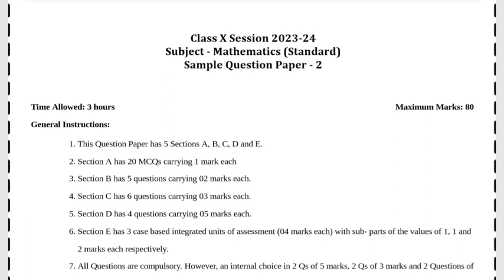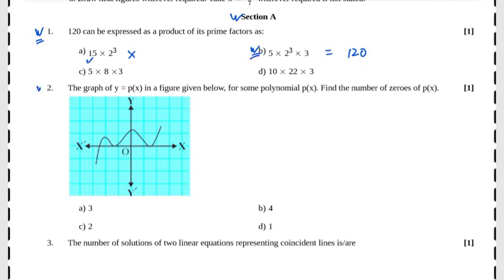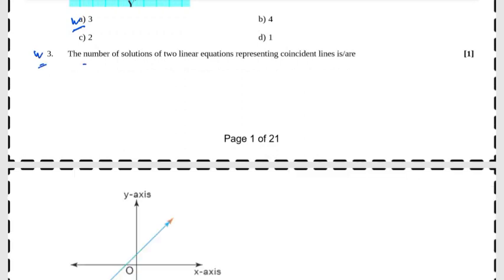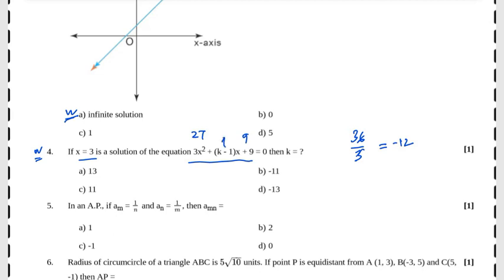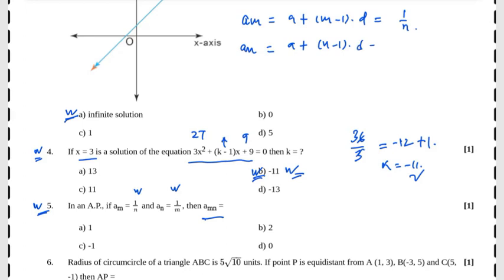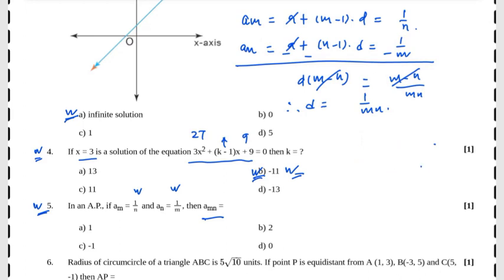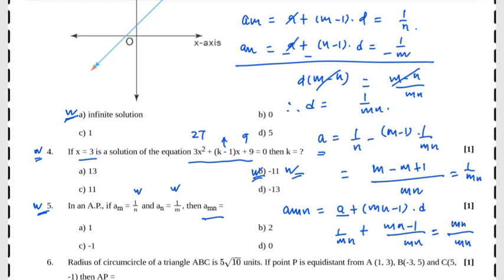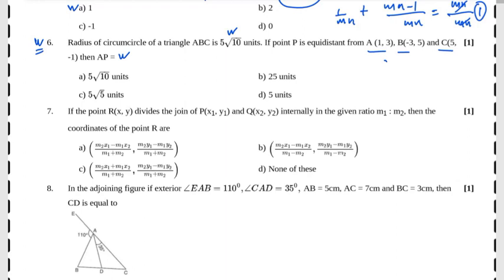Sample Paper || Mathematics || Class 10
Sample Paper
|| Mathematics
|| Class 10